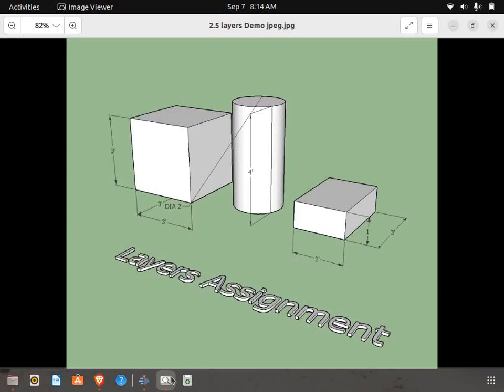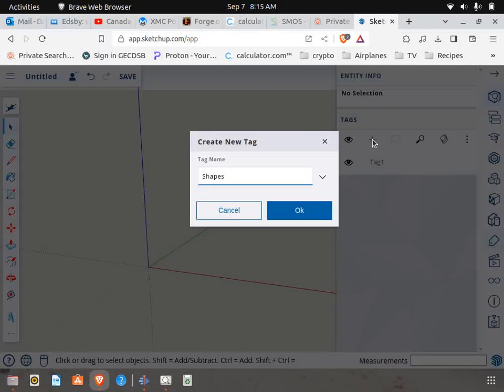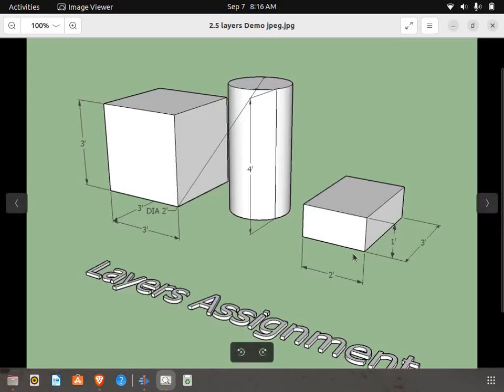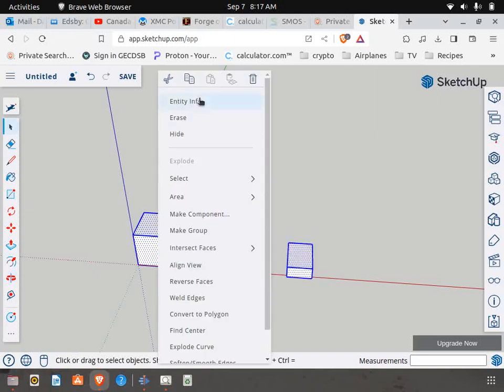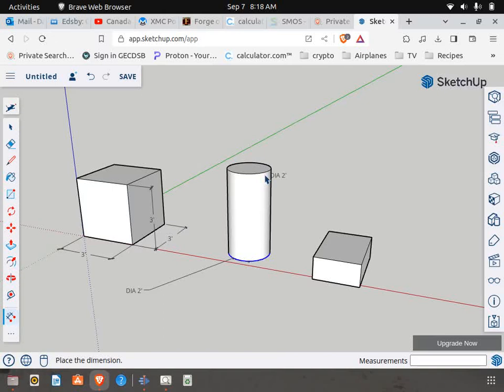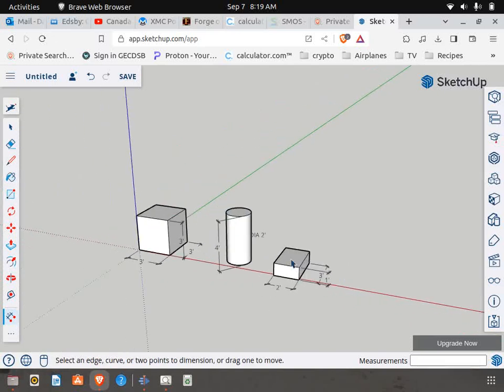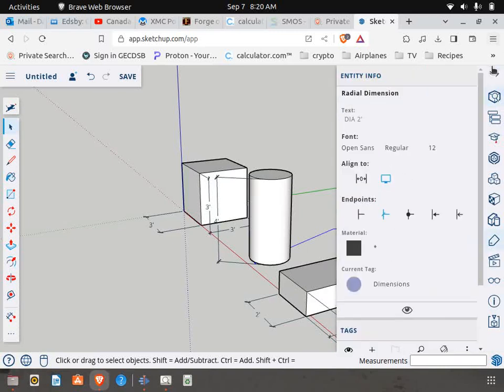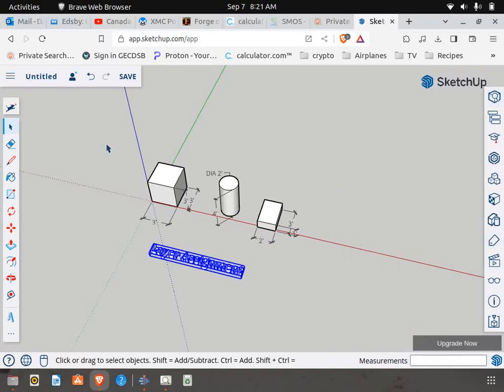Layers/Tags Online Version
This will demonstrate how to create Layers not known as Tags using the online version of SketchUp.